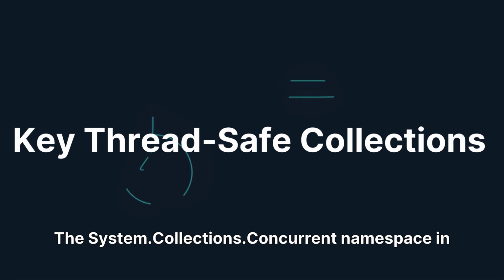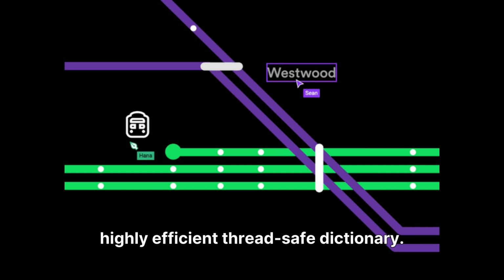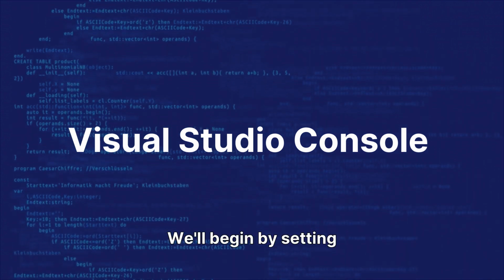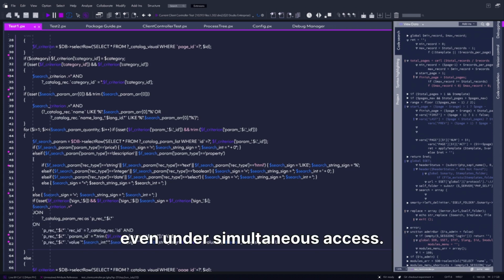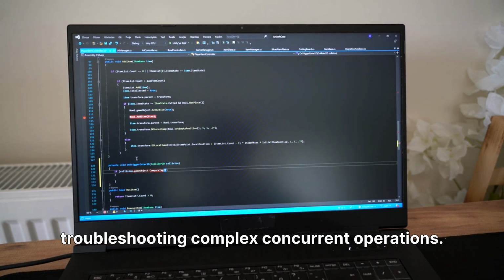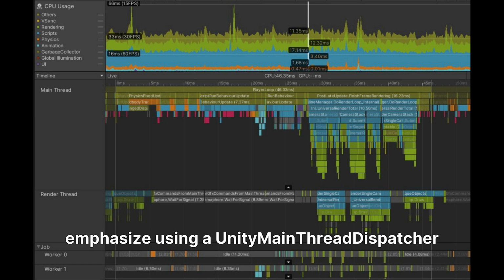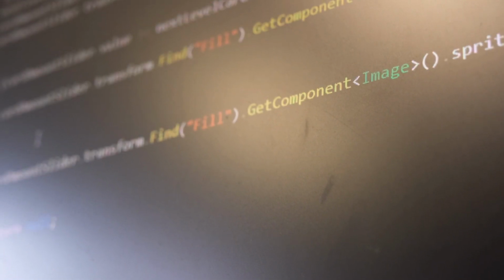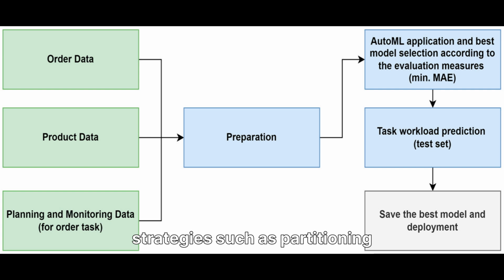Thread Safe Collections Explained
Thread Safe Collections
Learn about thread-safe collections in Python and Java in this Engineering Digest video. Understand the basics of thread safety and how to implement it in your programming projects.

Learn about thread-safe collections in Python and Java with Engineering Digest. This video breaks down the basics of thread safety and how it applies to programming in Java.
Learn all about thread-safe collections in Python and Java in this Engineering Digest video. Understand the basics of thread safety and how to implement it in your programming projects. Perfect for anyone looking to improve their coding skills and understanding of concurrency!